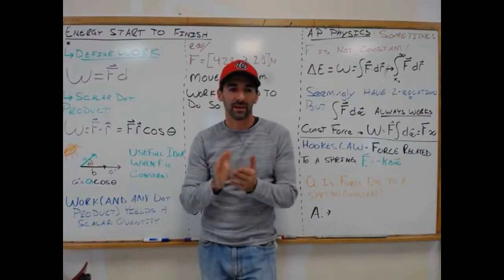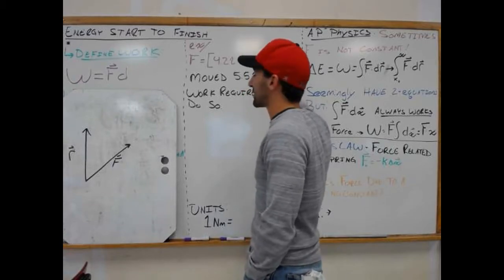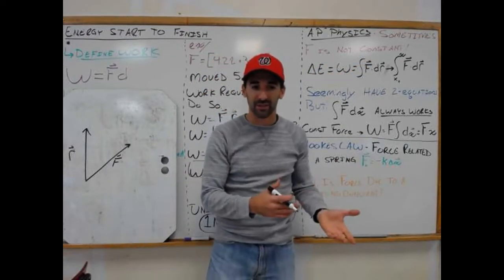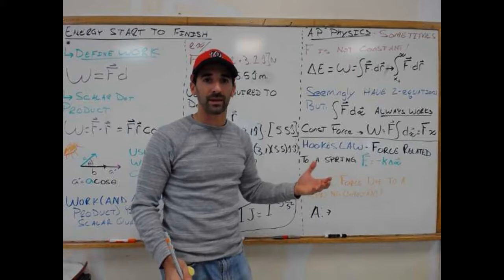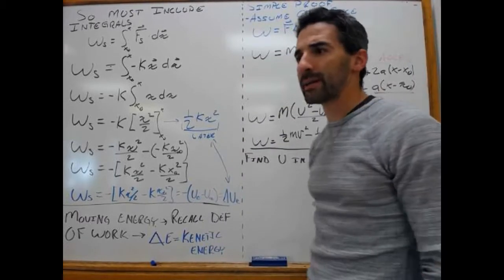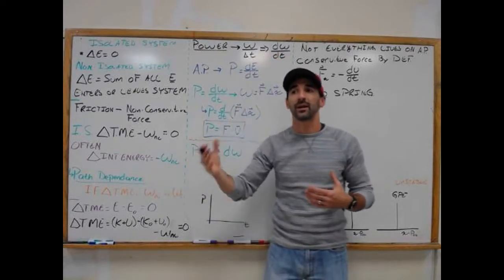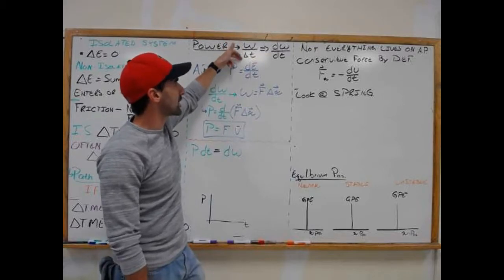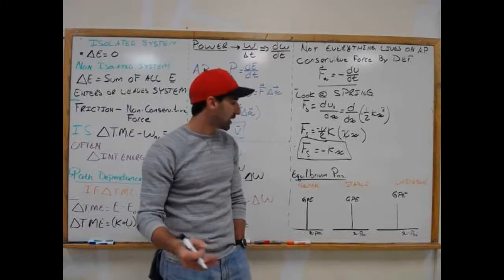Total Energy Overview (2 chapters)